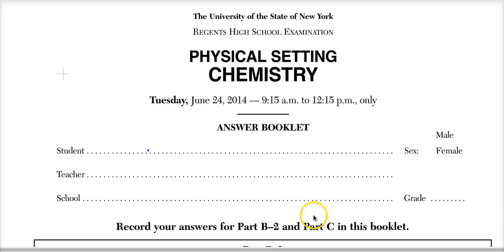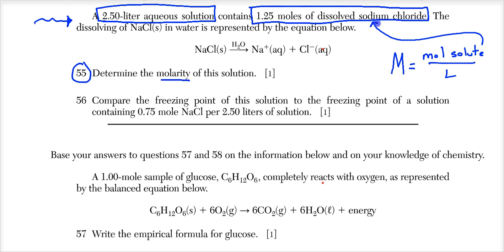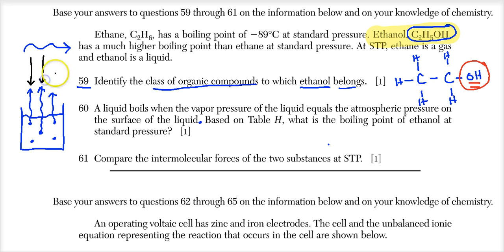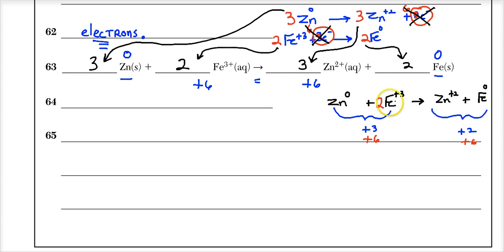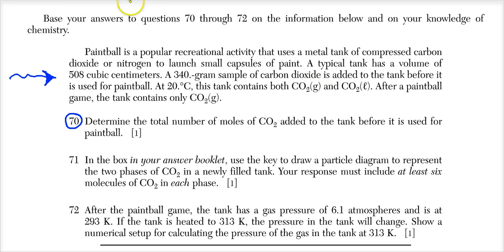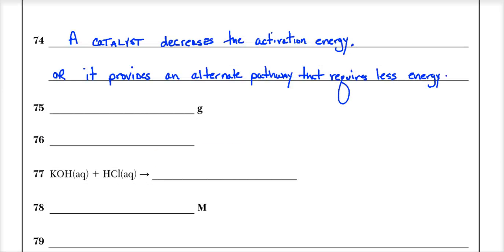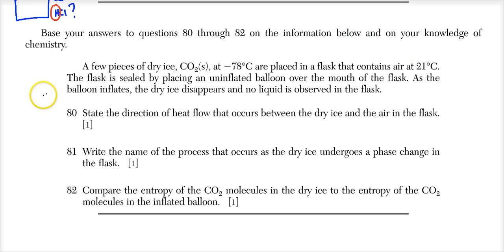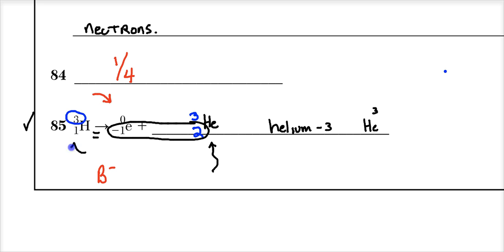2014 June Regents Free Response Solutions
Please click on the timecode below to move directly to the question you want to review.

Question 51:     0:36
Question 52:     4:27
Question 53:     8:07
Question 54:   13:20
Question 55:   14:27
Question 56:   17:40
Question 57:   23:28
Question 58:   24:53
Question 59:   28:03
Question 60:   31:08
Question 61:   34:52
Question 62:   40:07
Question 63:   42:48
Question 64:   48:14
Question 65:   50:27
Question 66:   52:53
Question 67:   56:49
Question 68:   58:22
Question 69:   59:54
Question 70:  1:02:47
Question 71:  1:07:27
Question 72:  1:10:43
Question 73:  1:15:07
Question 74:  1:18:11
Question 75:  1:20:08
Question 76:  1:23:13
Question 77:  1:26:08
Question 78:  1:29:01
Question 79:  1:34:04
Question 80:  1:35:18
Question 81:  1:36:25
Question 82:  1:38:26
Question 83:  1:40:39
Question 84:  1:44:44
Question 85:  1:48:21